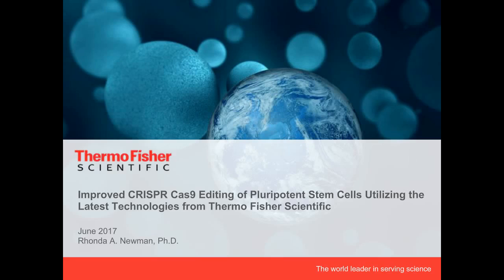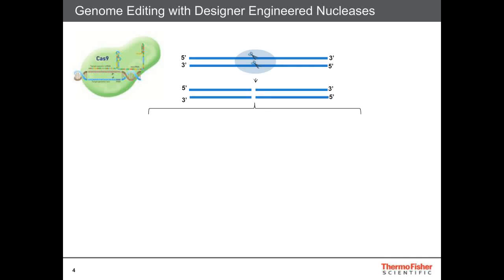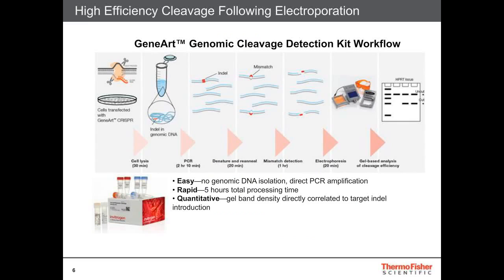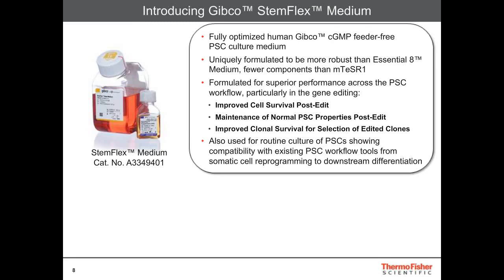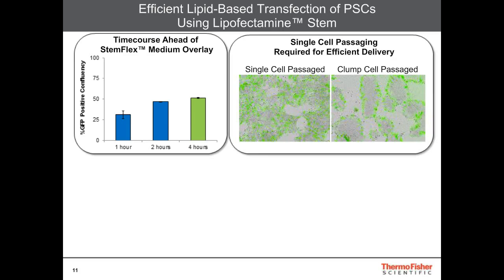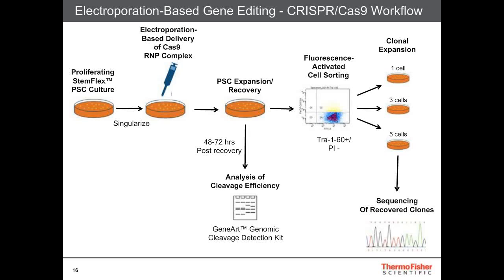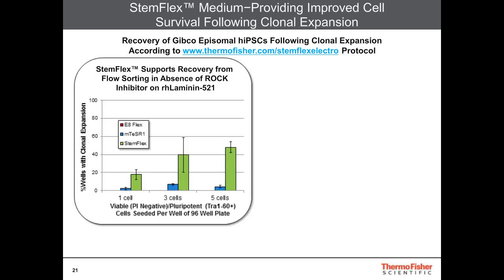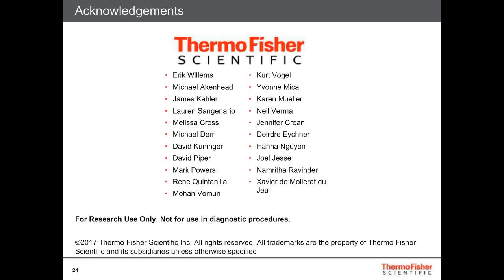Improved CRISPR Cas9 editing of pluripotent stem cells featuring the latest technologies from Thermo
Learn about our new technologies that support efficient delivery of CRISPR Cas9 to PSCs, improved cell survival following transfection while maintaining normal PSC properties, and improved clonal cell survival following low density seeding.